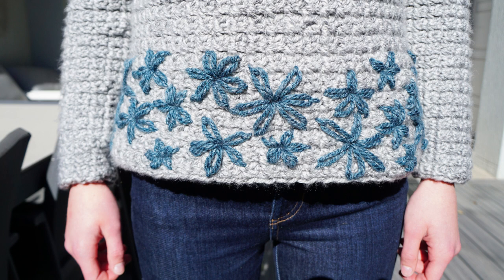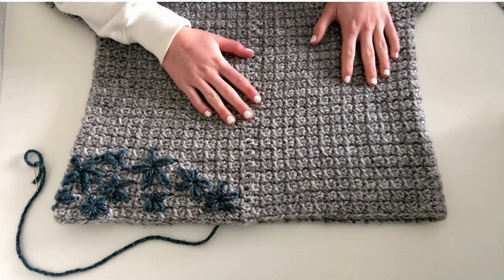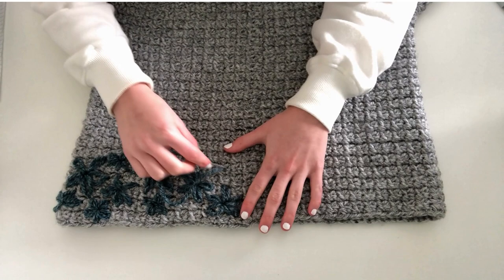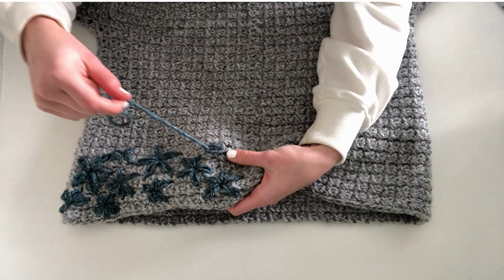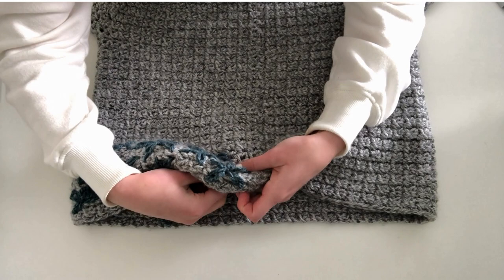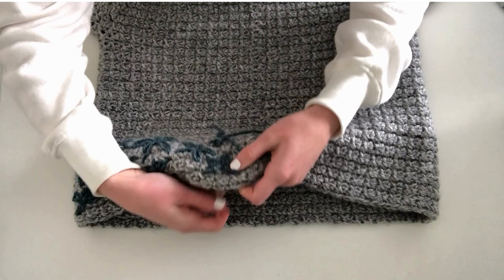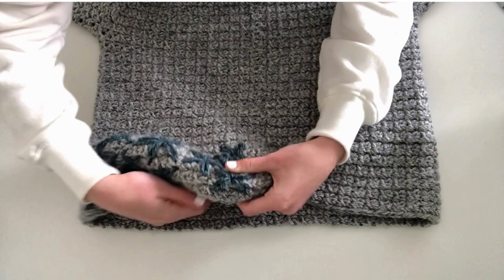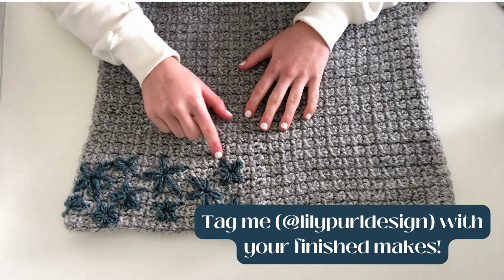EASY EMBROIDERY TUTORIAL || Lazy Daisy Embroidery on Crochet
I love combining craft, and embroidery is such a fun way to add character to knitwear!

This step by step tutorial helps crafters to embroider a simple flower stitch - the Lazy Daisy. I used this technique on my Autumn Bloom Sweater, published in the Crochet Foundry magazine!

So grab a cup of tea, your darning needle, yarn, and the project you want to embellish and get ready for a fun afternoon of craft!

The yarn I used in this video is Premier Yarns Rustic, a bulky weight acrylic perfect for beginners.